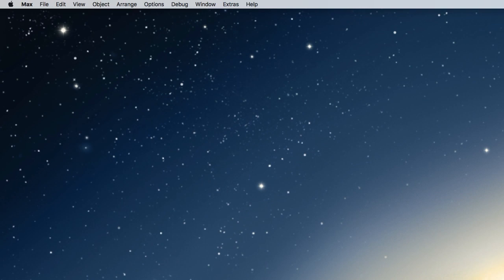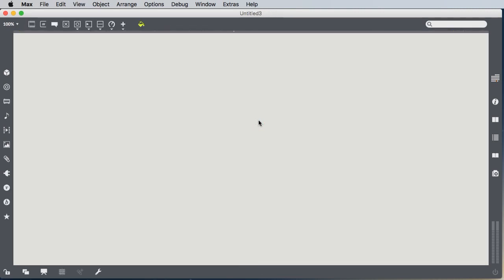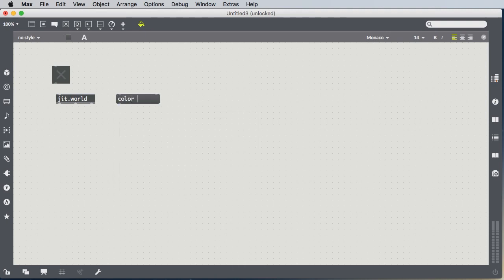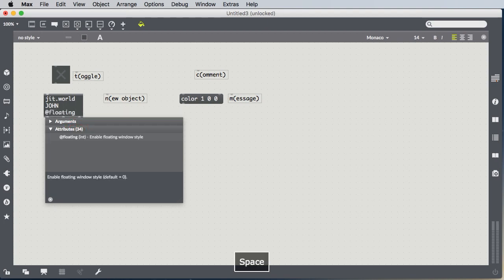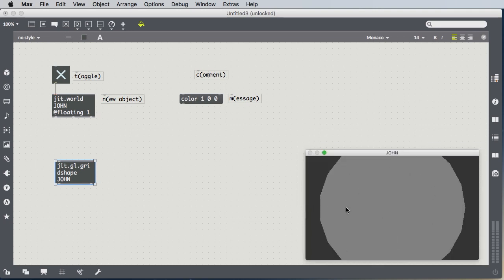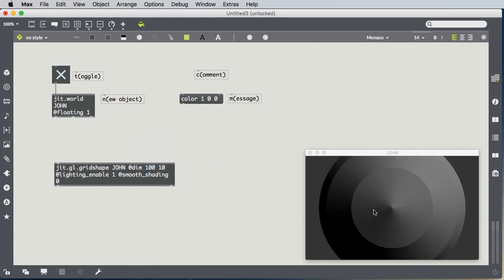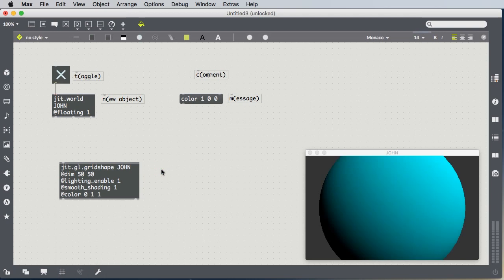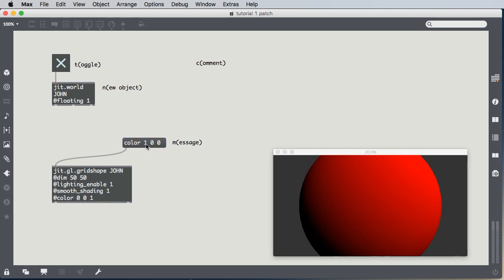Audio Interactivity Intro - part 1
Make a new patcher:
 File -- New Patcher
Basic settings:
 Options -- Auto Fix Width OFF
 Options -- Segmented Patch Cords ON
 Set fixed-width font (such as Monaco, Courier, Menlo, Andale Mono, &c…)
 Increase font size
 (See Tutorial 1 Part 1 at about 1:00)
Lock/Unlock a patch:
 Command-E
 Command-click in blank space
 Click the lock icon (lower left corner)
Keystrokes:
 t = toggle (sends a 1 when checked, and a 0 when unchecked)
 n = new object (objects do things)
 m = new message (messages tell objects what to do or how to do it)
 c = comment
Objects, arguments, and attributes:
 Anything in ALL_CAPS is arbitrary – you can change it – this is a class convention.
 Objects take arguments and attributes:
  Arguments come after the object name in a specific order:
   jit.world WORLDNAME
   jit.world is the object, the first argument is the name of the world
  Attributes are named and preceded by the @ sign, and have their own arguments:
   jit.world WORLDNAME @floating 1
   @floating is the attribute, and it has the argument 1 (meaning “on” or “true”)
 Objects can be stretched to display wide or compressed to display as a “stack.”
 Objects accept messages:
   jit.world accepts 1 or 0 in the left inlet to turn it on and off
The jit.gl.gridshape object creates basic shapes in the world
 it takes an argument indicating the name of the world
 it takes many attributes (argument ranges are in parentheses):
  @lighting_enable (1 or 0)
  @smooth_shading (1 or 0)
  @dim (x resolution)(y resolution)
  @color (red 0.-1.)(green 0.-1.)(blue 0.-1.)
   @color 1. 1. 1. = red + green + blue = white @color 0. 0. 0. = black
   @color 1. 0. 0. = red   @color 1. 1. 0. = red + green = yellow
   @color 1. 0. 1. = red + blue = purple   @color 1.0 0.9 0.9 = almost white, with more red (pink)
Note:  Integers (“ints”) like 1 and 0 have no fractional part.
  Floating-point numbers (“floats”) like 1.5 and 0.3 do have a fractional part.
  Boolean numbers can be only 1 or 0
  If an argument must be an int, it will be written with no decimal point, like: 0 or 1 or 3
  If an argument can be a float, it will be written with a decimal points, like: 0. or 1. or 1.5
Messages:
 Any attribute can also be sent as a message:
 In a message box, type the attribute name (without the @ sign) followed by its arguments:
   color 1. 0. 0.  lighting_enable 0
   dim 10 10  smooth_shading 1
  When you lock the patcher, the message box becomes a button
  Click it to send the message
  (Sending the output of any other message box into the left inlet of a message box will also send the message)
Attributes vs Messages:
 Typed in attributes become the “initial state” of the object when your patch is first loaded
 When a message is received, the value of the attribute changes internally, but the typed in attribute does not change
 This can be confusing at first, because the message “color 1 0 0” will make an object red even if it has the attribute @color 1 1 1
 But this is actually a feature: it allows you to set initial states, and then update them with messages